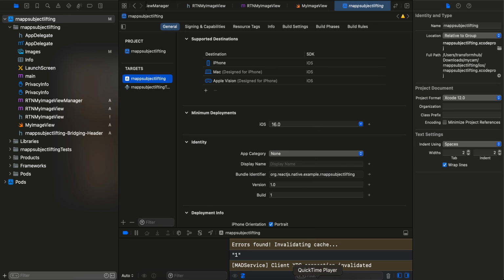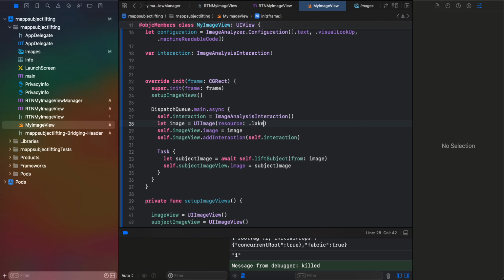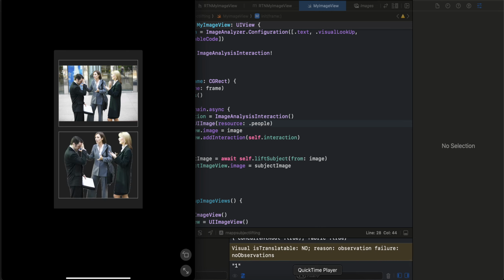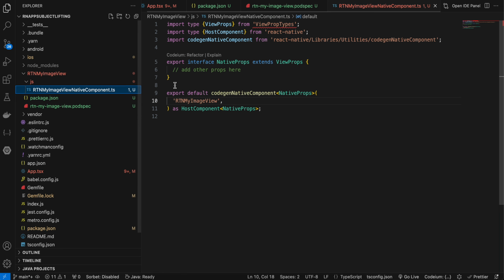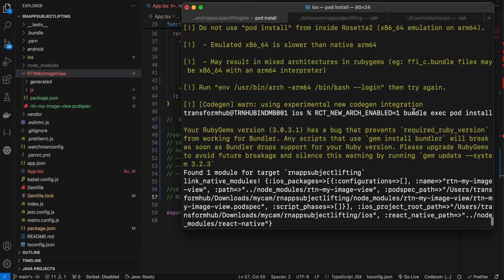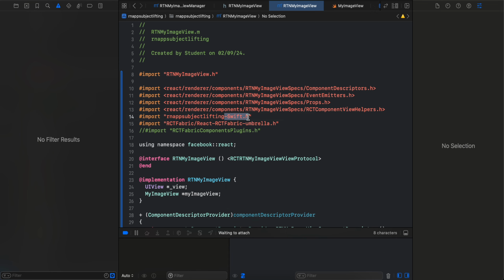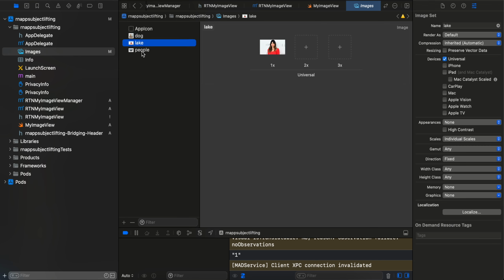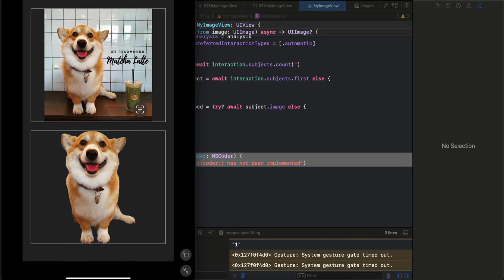How to do Subject/Person Lifting From Image in React Native VisionKit (Remove Background from Image)